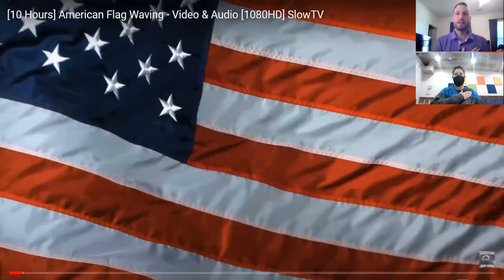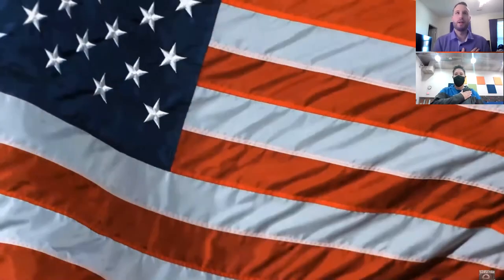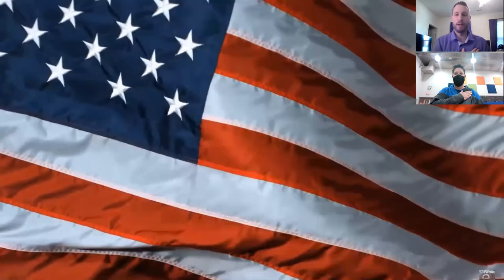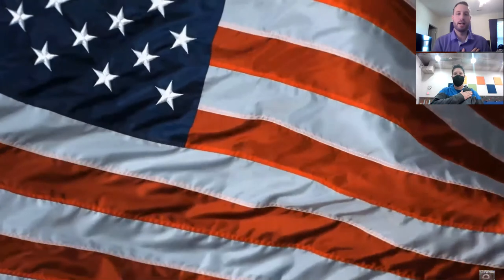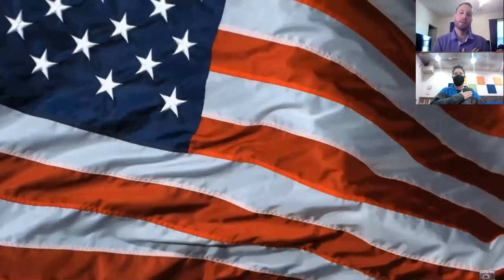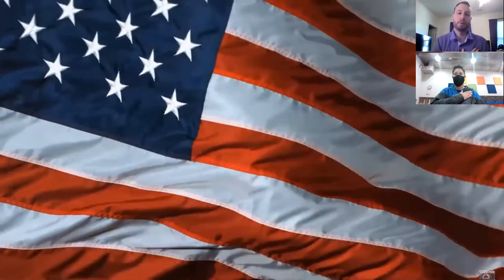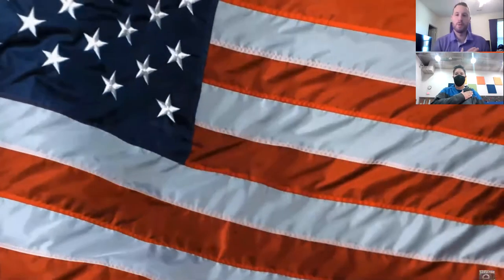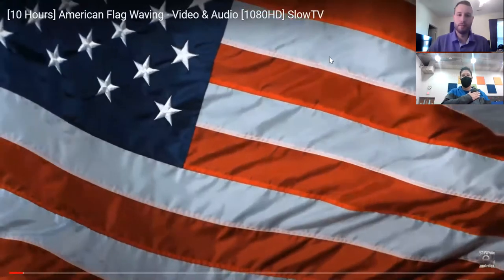Morning announcements Tuesday 11/10